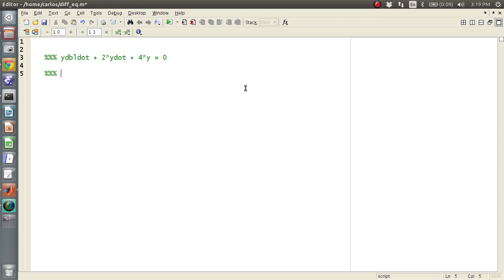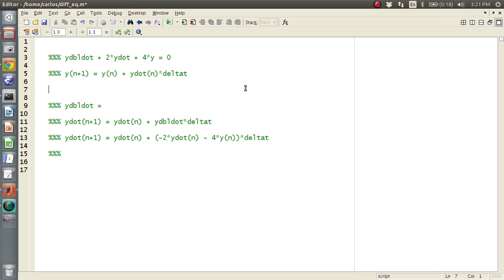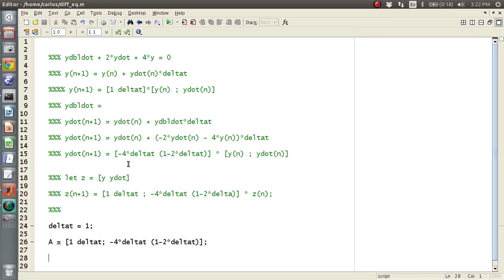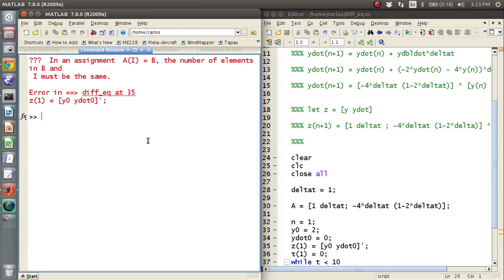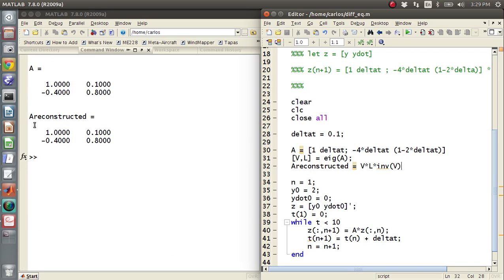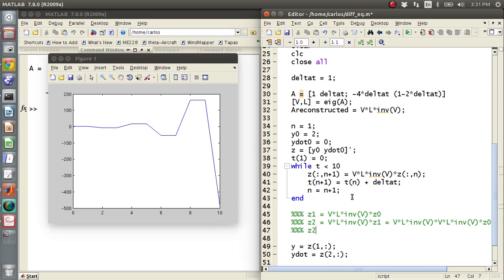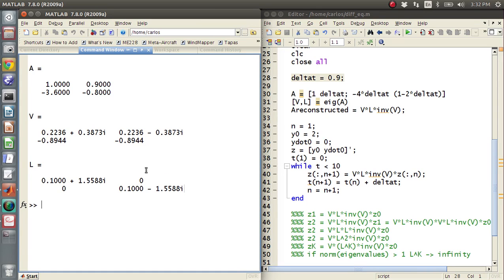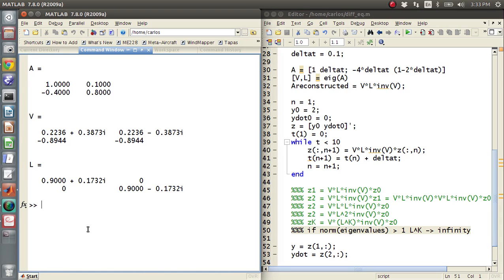MATLAB Help - Eigenvalue Solution for Diff Eqns